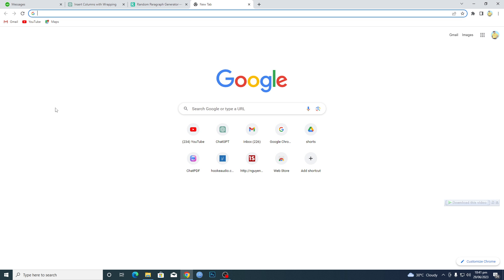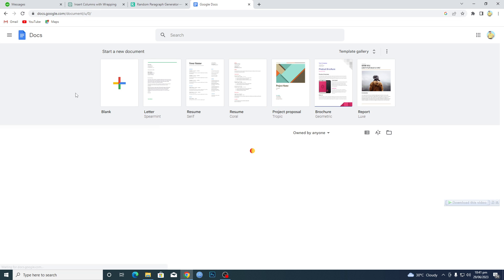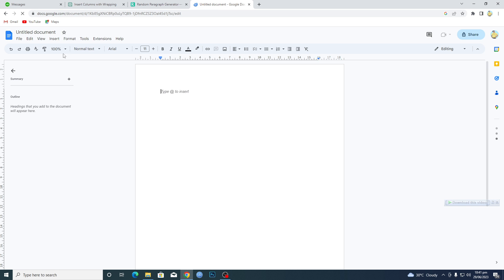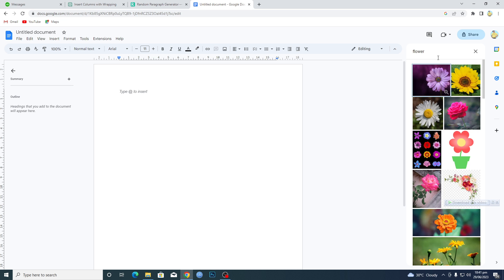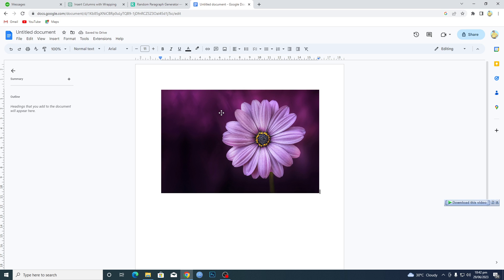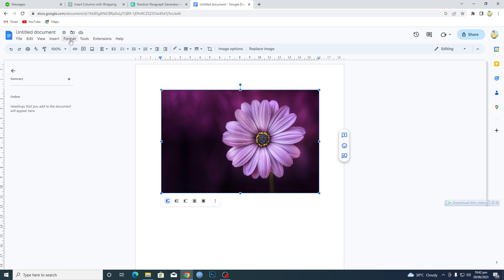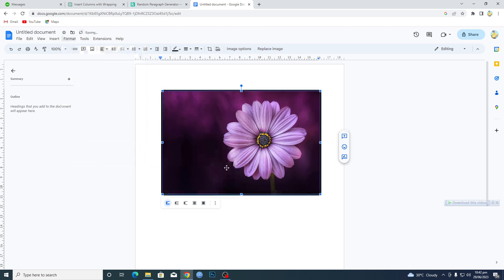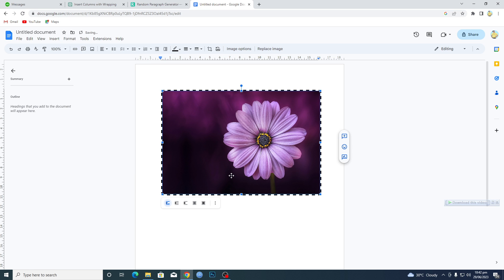How To Insert Images With Borders and Drop Shadows in Google Docs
googledocs Learn how to insert images with borders in Google docs document.